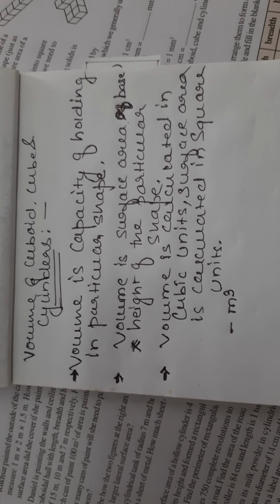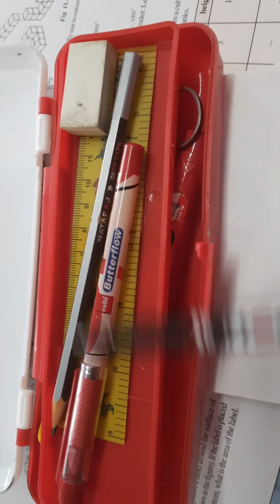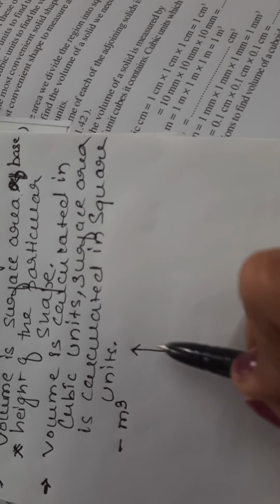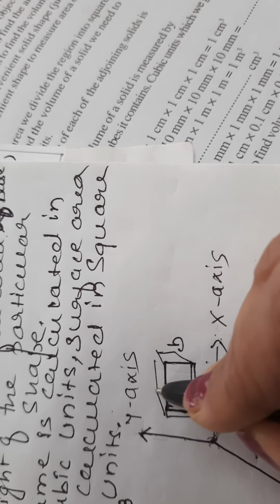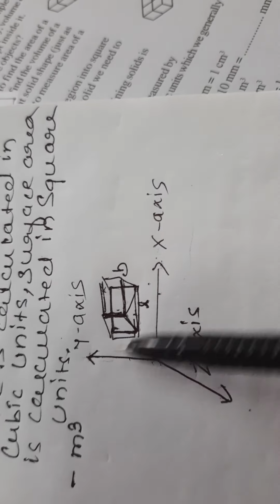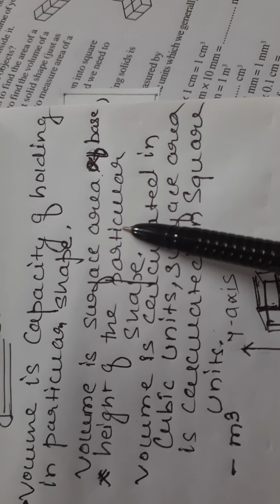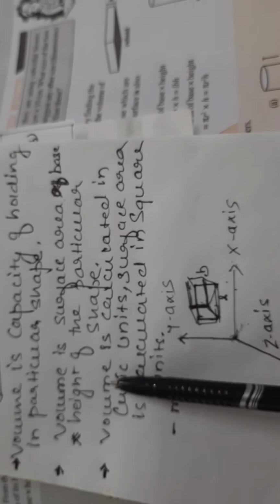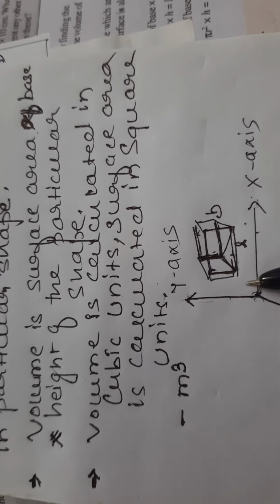Volume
Class 8